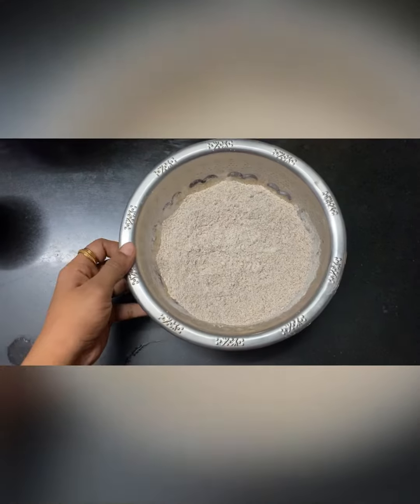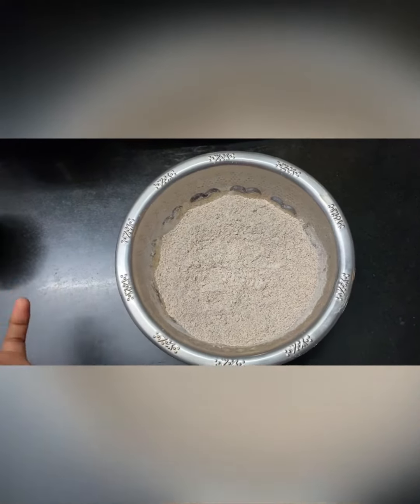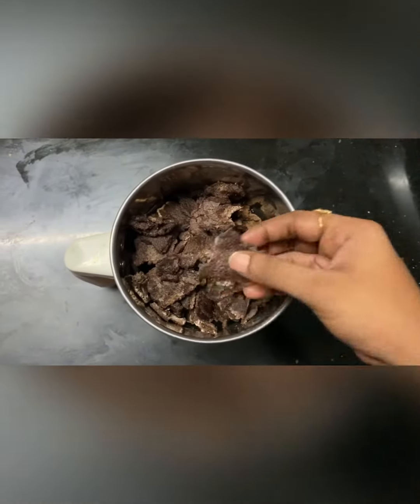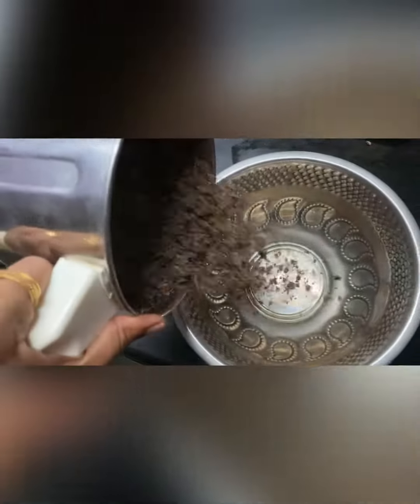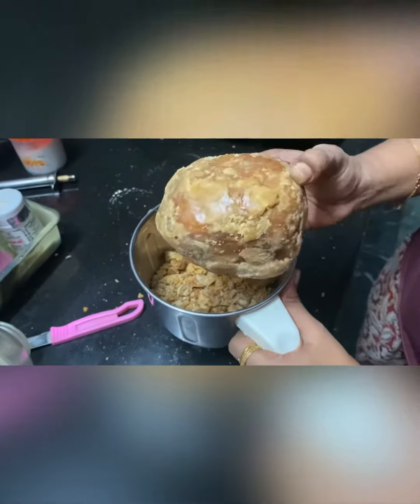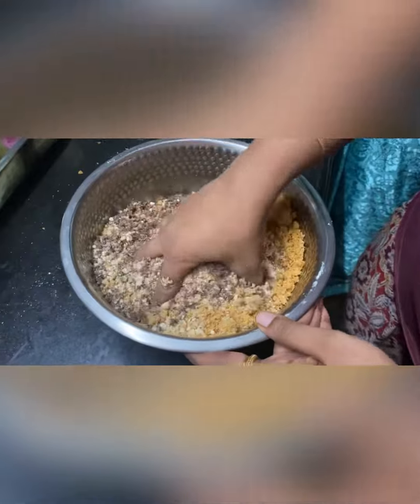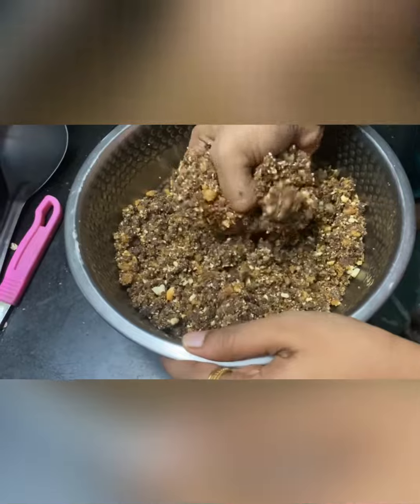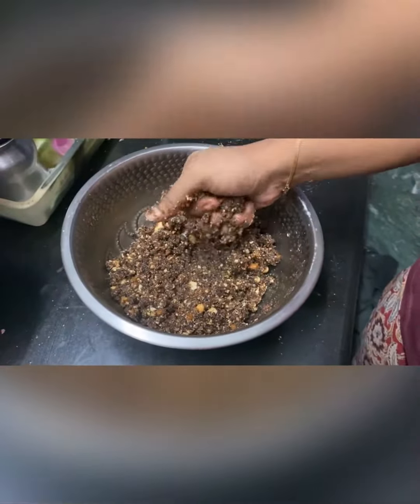Ragi laddu | Ragi Simili | Patti sollikudutha sweet recipe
Musician: Rook1e